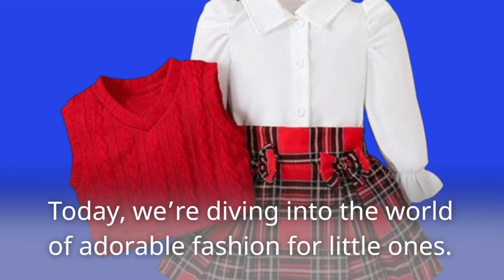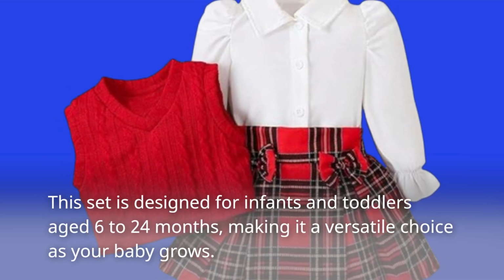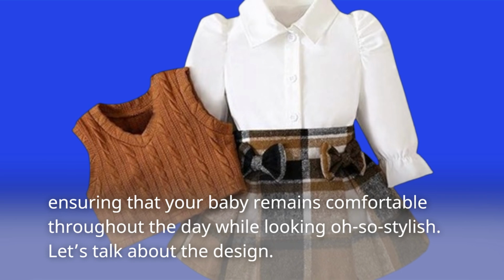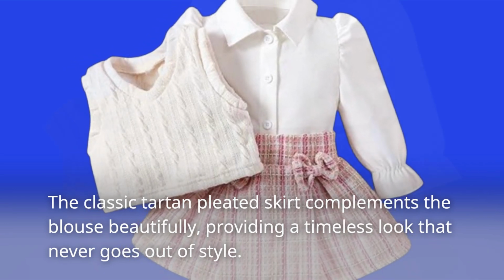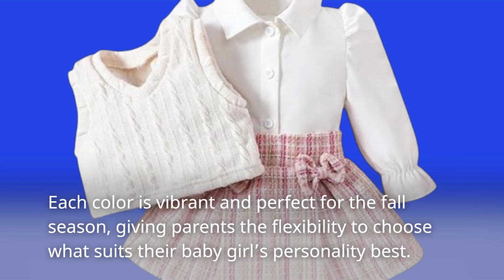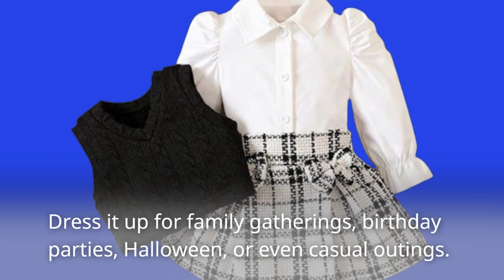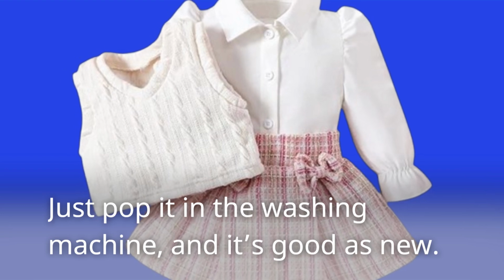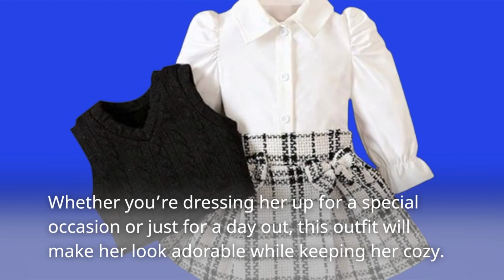🍂 ChuYuKu Baby Girl Fall Clothes 6-24 Months | Best Fall Outfits Baby Girl 🍂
Amazon Product Name : ChuYuKu Baby Girl Fall Clothes 6-24 Months

Looking to dress your little one in the cutest fall styles? In this video, we explore the Best Fall Outfits Baby Girl that will keep her cozy and fashionable throughout the season! From adorable layering pieces to trendy accessories, we’ll showcase a variety of outfits perfect for chilly days and festive occasions. Join us as we review the Best Fall Outfits Baby Girl, providing styling tips and ideas for mixing and matching to create the perfect look. Don’t miss out on making your baby girl the star of fall with these charming outfit inspirations!